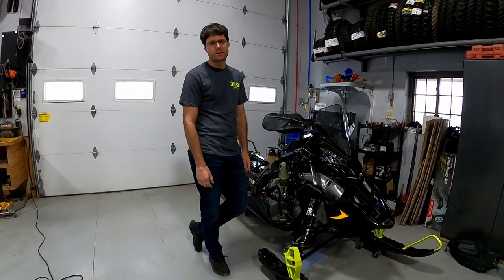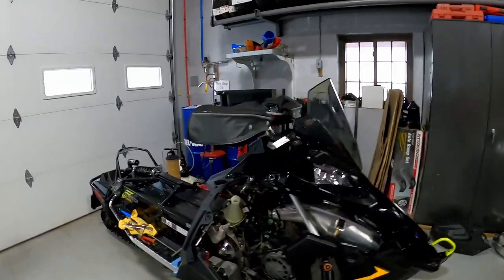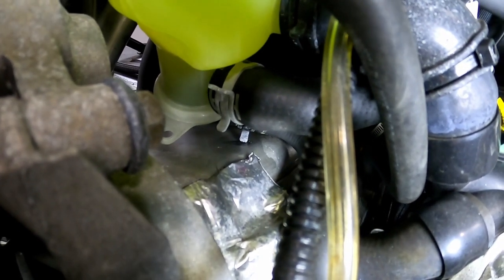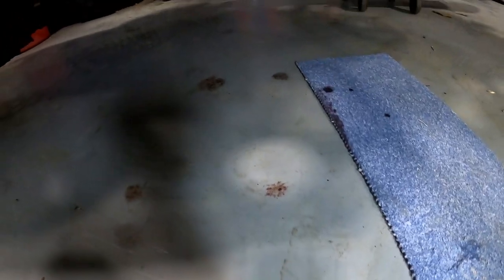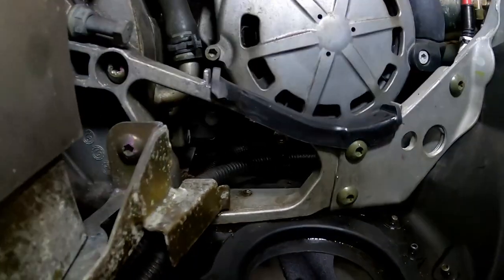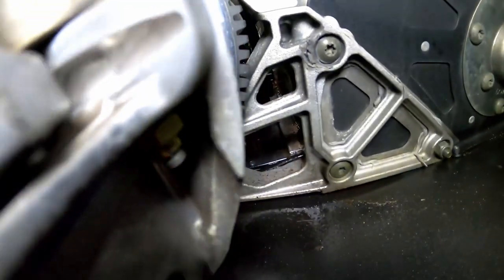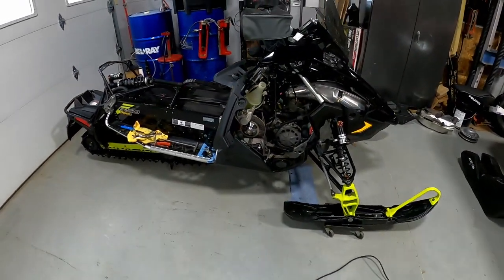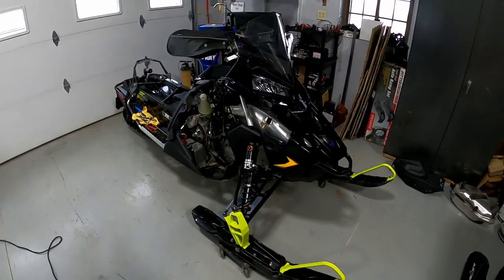2019 Polaris 850 Patriot Overheating Issue & Disconnected Oil Line, AXYS Snowmobile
This 2019 Polaris 850 XCR has fallen victim to a Polaris quality control issue where the the oil pump lines can become disconnected or damaged. After looking over the sled we found the oil line had became disconnected under the engine, this caused the water pump to seize as oil was not flowing to the gears. Unfortunately Polaris is waiting for customers to report the issue and at that time the dealer will reference a Team Tip published in December of 2018. We hope this helps a few of you catch this as all 4 year warranties will expire by December of 2022!